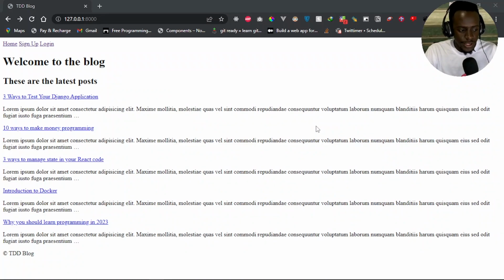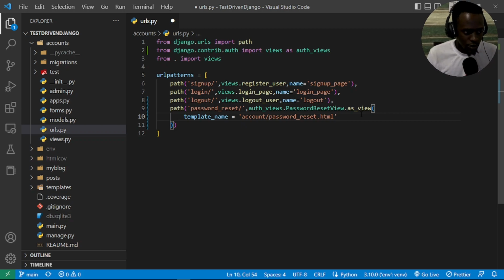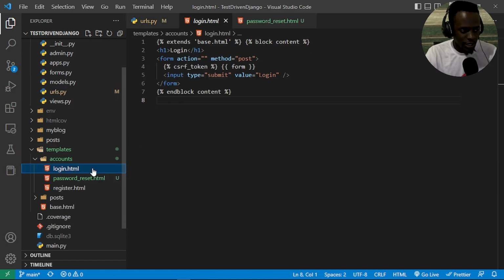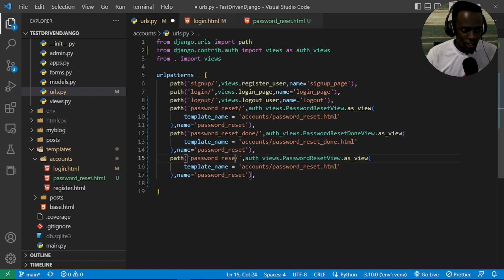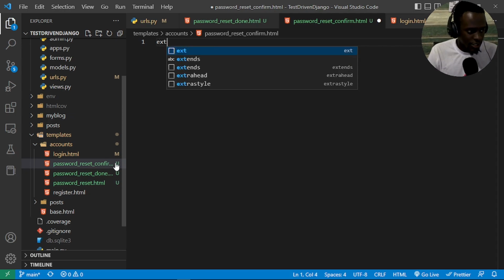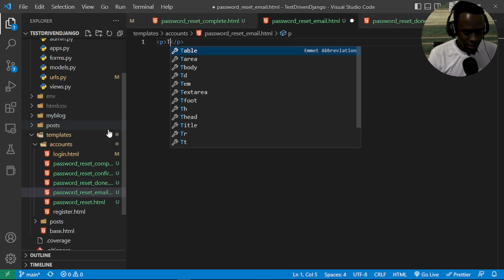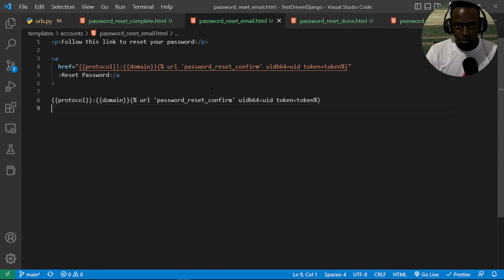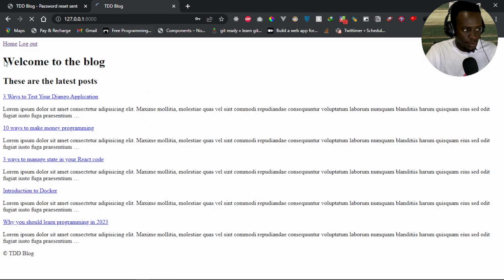Resetting User Password In Django | Learn Test Driven Development With Django #11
Learn Test Driven Development With Django #11 Password Reset

In this video, we will show you how to easily reset a password for a Django user. We will start by demonstrating how to set up the password reset functionality in your Django project, using the built-in password reset views and forms. Then, we will show you how to trigger the password reset process for a specific user, and how to handle the password reset form on the frontend. By the end of this video, you will have a working password reset feature in your Django application